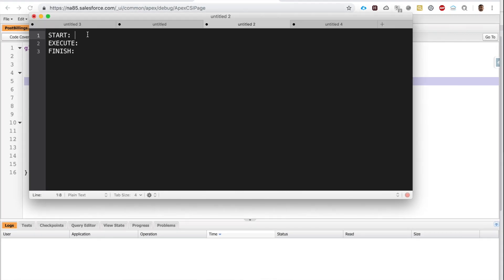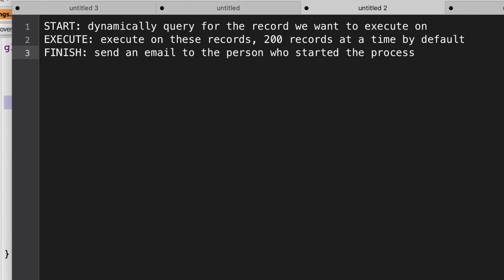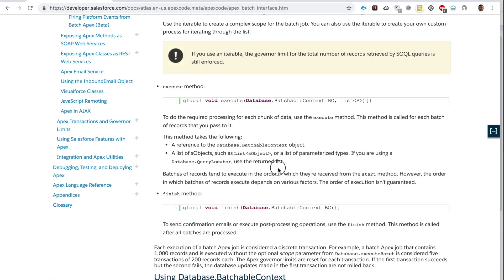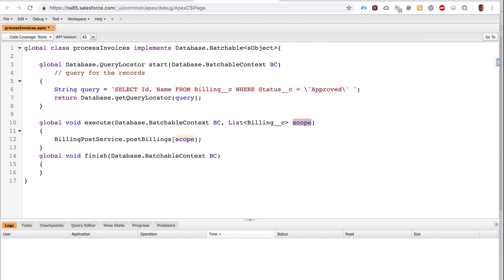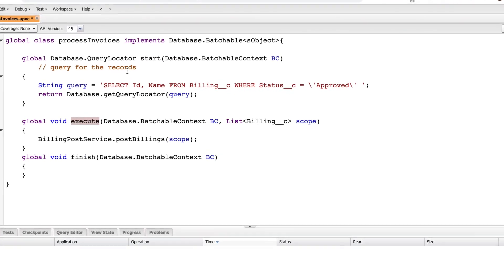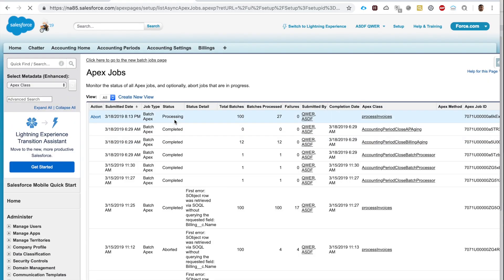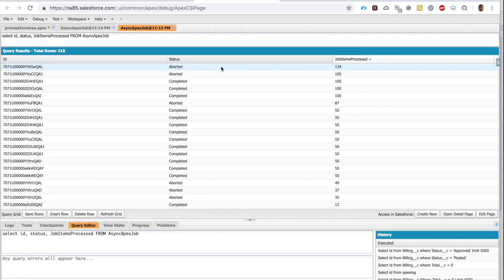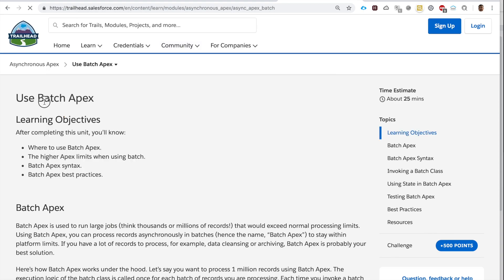Learn Apex Batch in 8 Minutes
CLIENT REQUEST: Make a field update to every Account in your organization.

PROBLEM: If you have 10,001 Account records in your org, this is impossible because of the governor limit that limits Total number of records processed as a result of DML statements to 10,000!

SOLUTION: This is where Batch Apex comes in handy. To write a Batch Apex class, implement the Database.Batchable interface and include the following three methods:
1) start
2) execute
3) finish